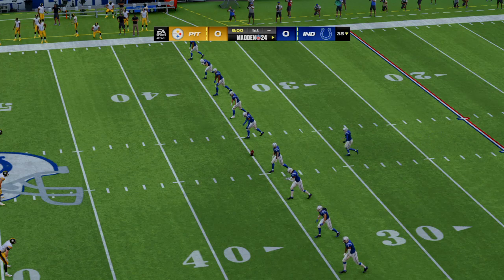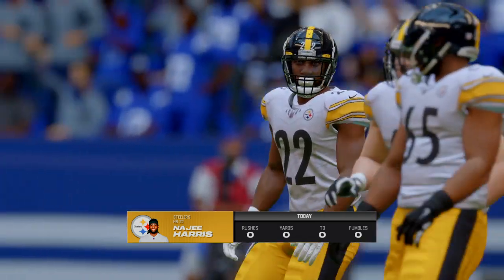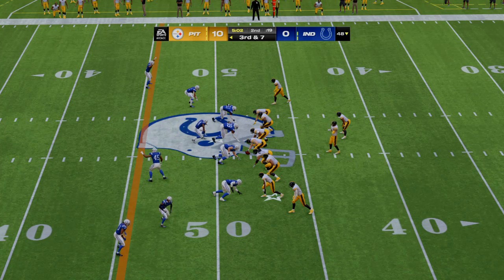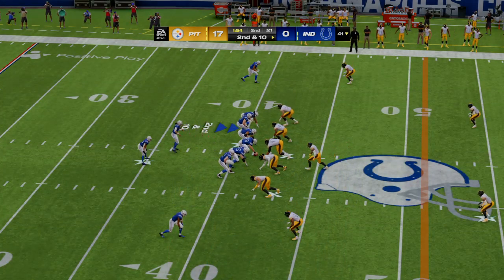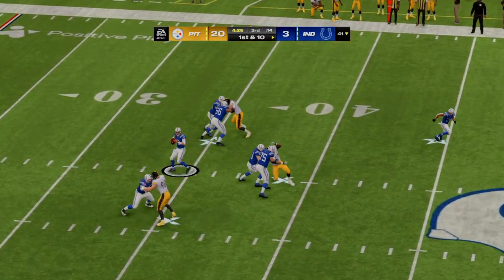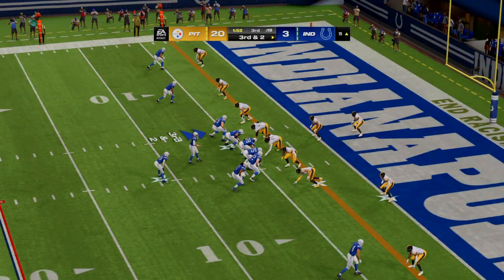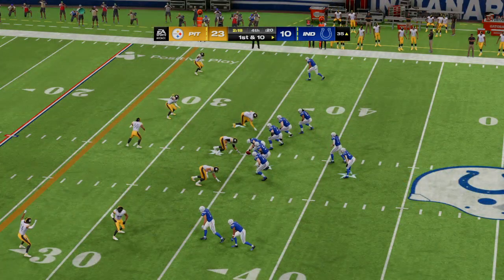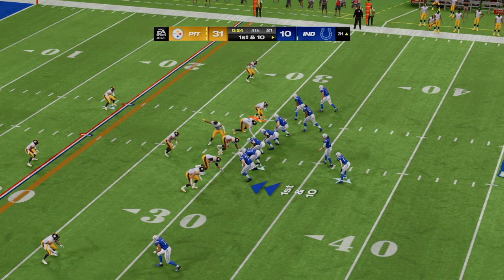WEEK 15 Madden NFL 24 Pittsburgh Steelers vs Indianapolis Colts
Pittsburgh comes into Indianapolis and delivers a beating to The COLTS at home MADDEN got the COLTS getting killed at home BENGALS winning by a blow out